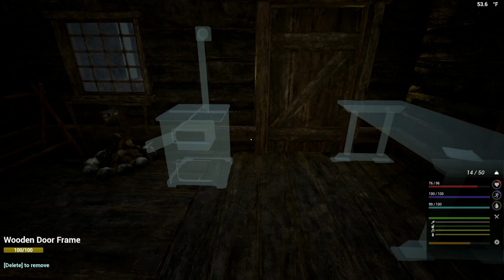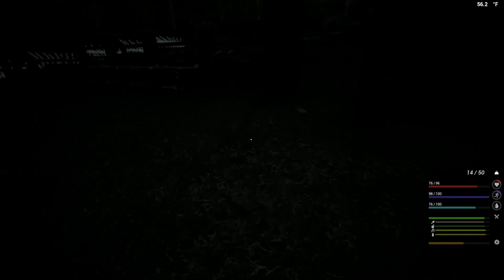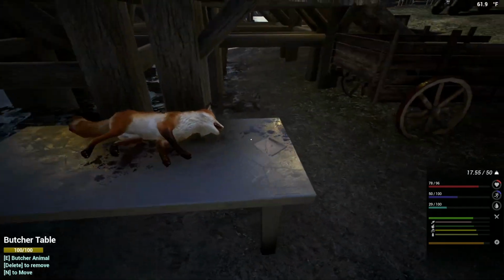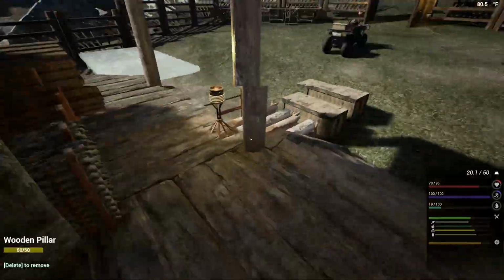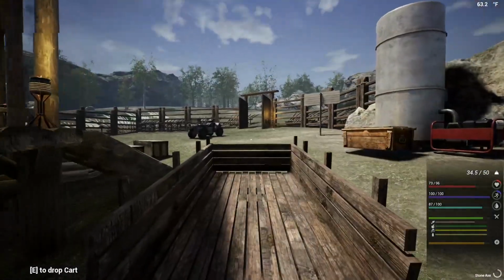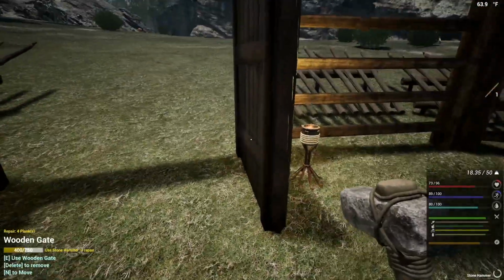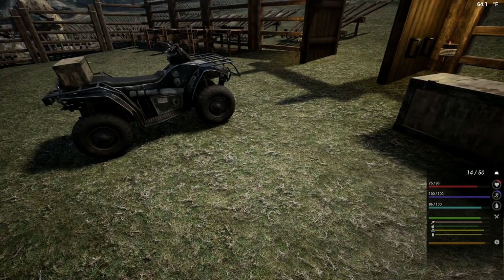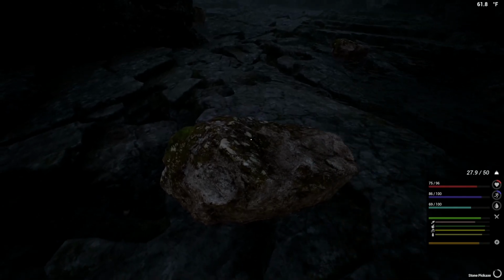The Infected - Beta Branch - S1 E6 - Finally Found a Cave and Expansion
Trying the beta branch with a lot of new content that has been added into the game. A fresh start and setting up a base feeling like it is the first time.